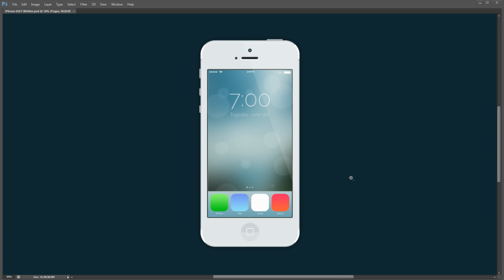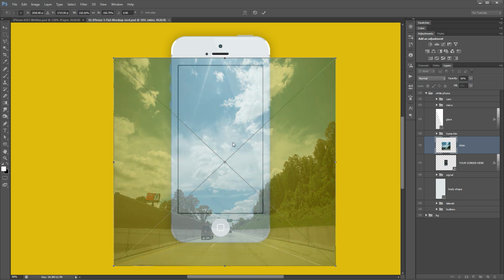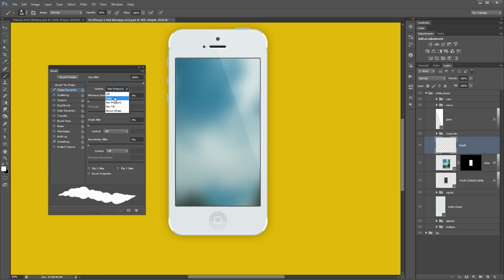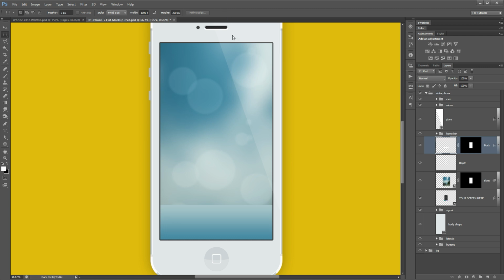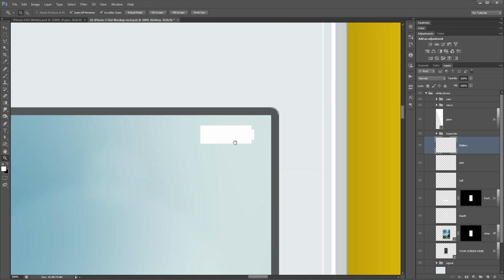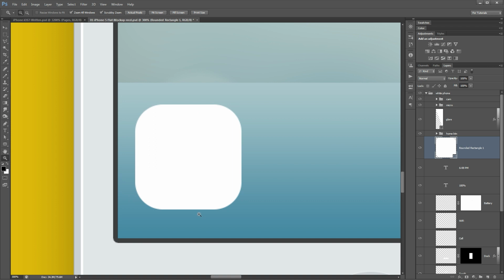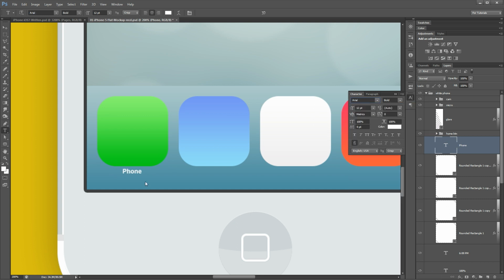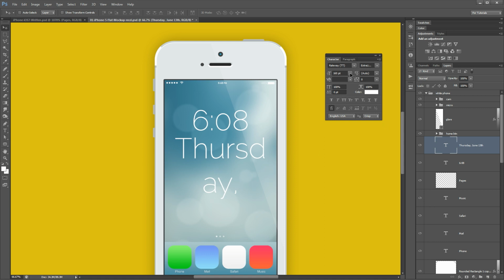iOS7 Interface - Photoshop CS6 Tutorial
With Apple's announcement of the brand new (as of the middle of June, 2013) iOS7 and the radical changes that have been implemented thanks to the change Apple made, placing Jony Ive in charge of the interface aspect of the new iOS7. Let's have some fun with the changes and create some of this new interface including icons, background, the dock, date, and top-most information bar.

GET MORE FROM TUTVID.COM